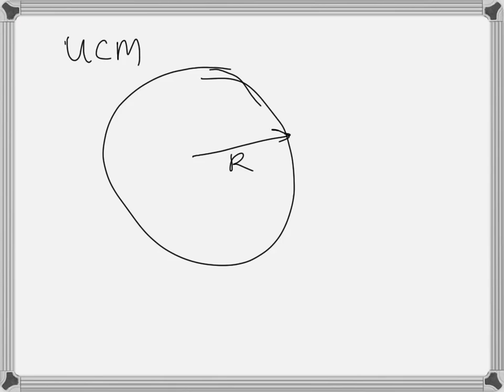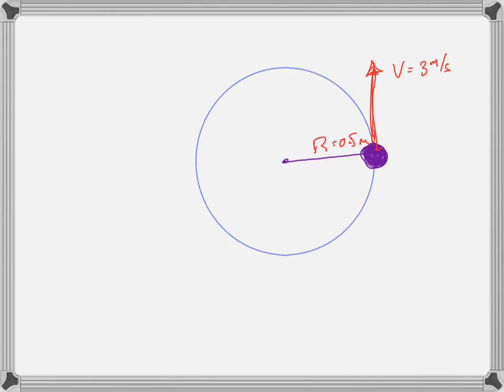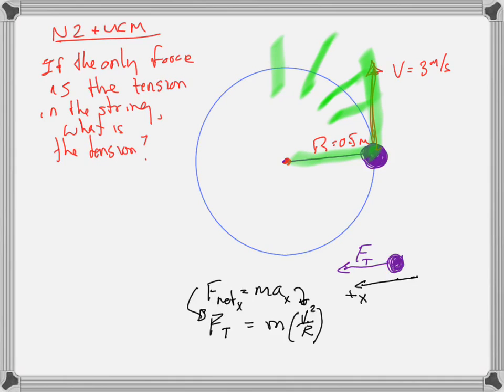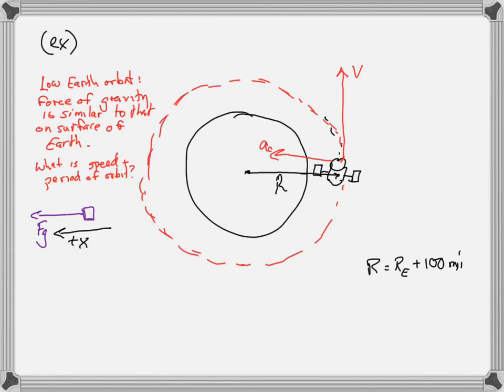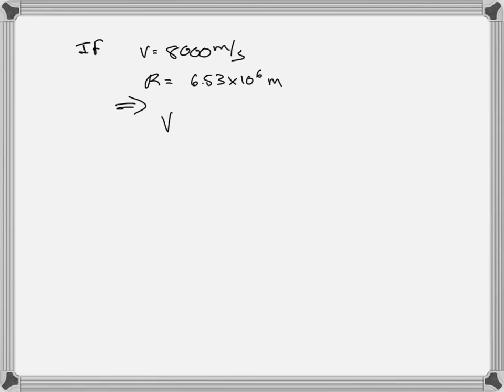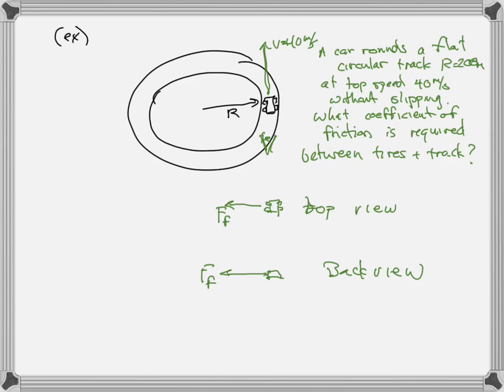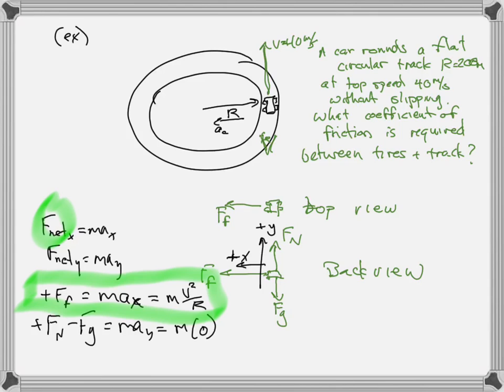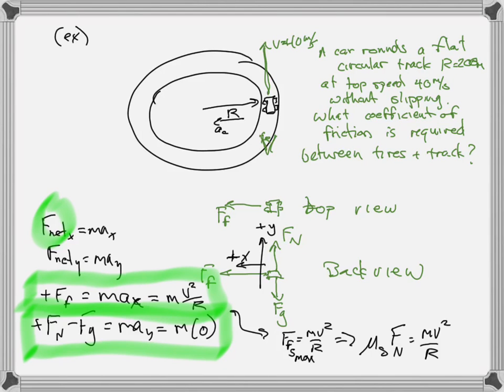ucm three basic probl;ems